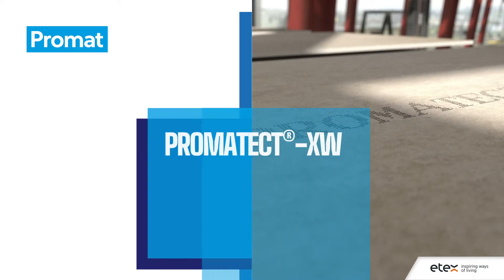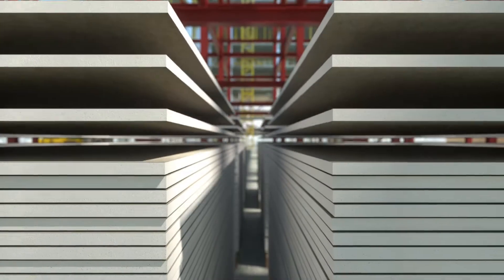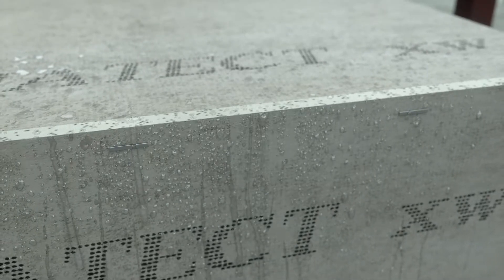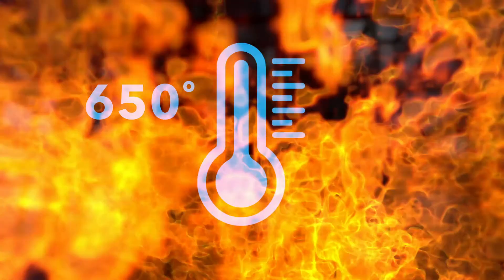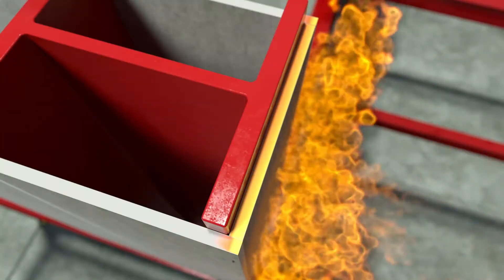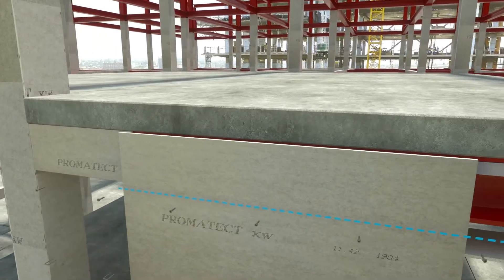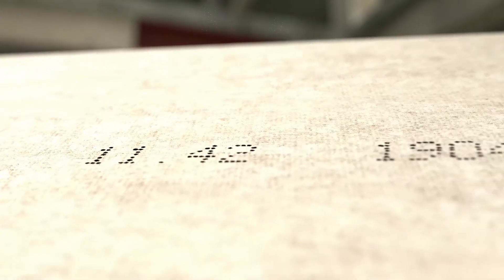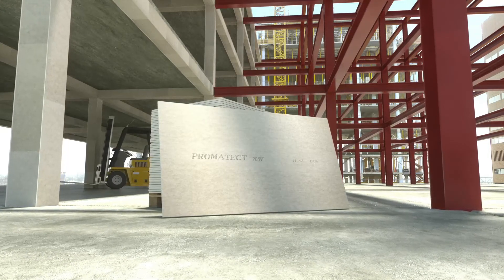Introducing Promat PROMATECT®-XW - This has now been updated see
Promat PROMATECT®-XW is a A1 high performance fire protection board used for the protection of structural steel. PROMATECT®-XW has excellent weather resistance and it designed around the needs of installers, offering fast installation at a highly competitive price.